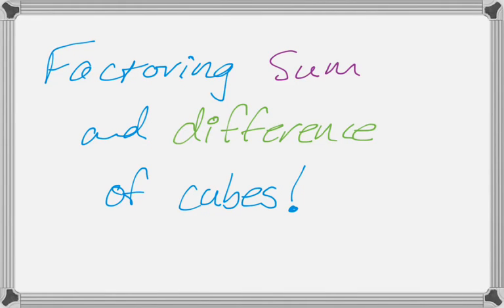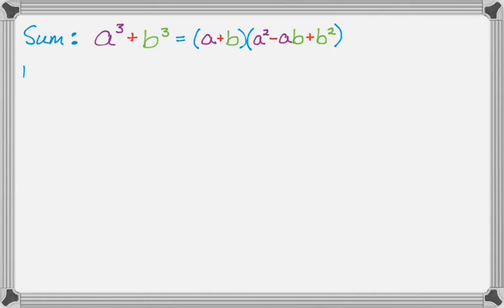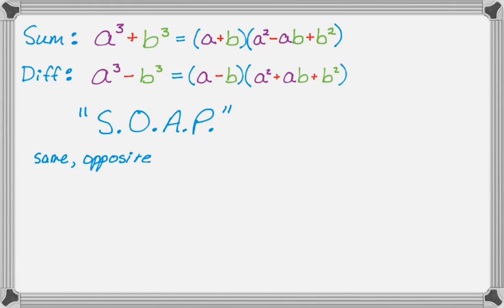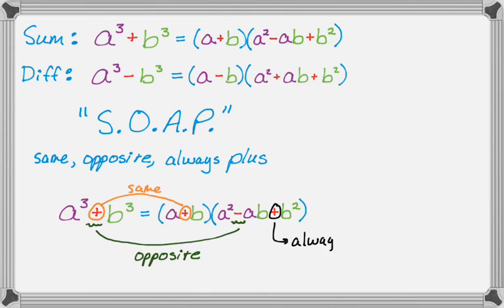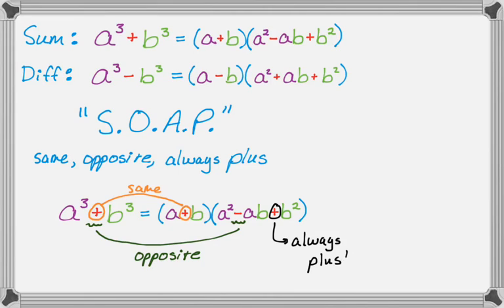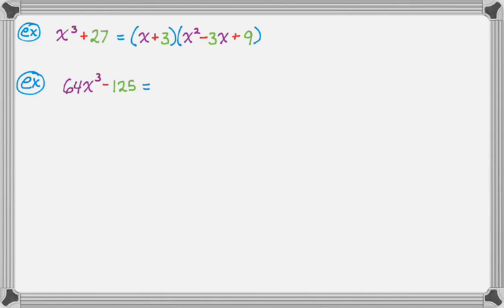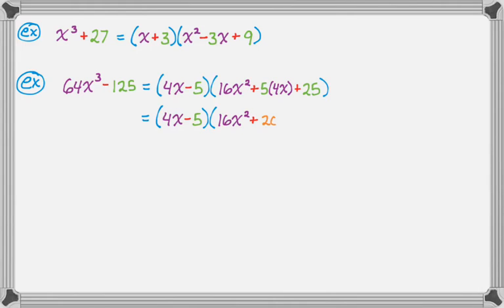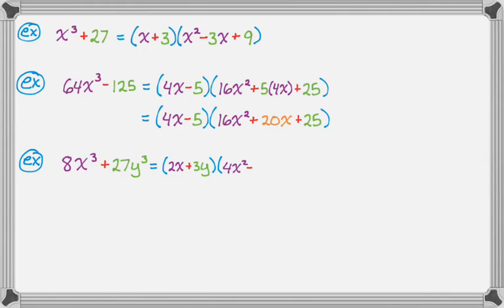Factoring a Sum and Difference of Cubes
People often have trouble remembering how to factor a sum or difference of cubes, but there's a quick and easy way to remember what to do with the plus and minus signs.  This video goes over the trick and does some practice problems.